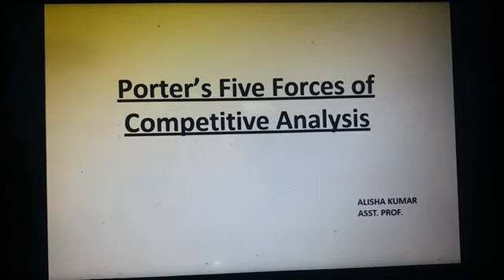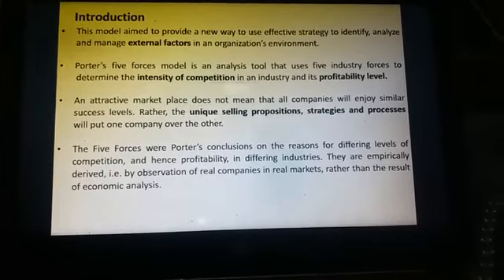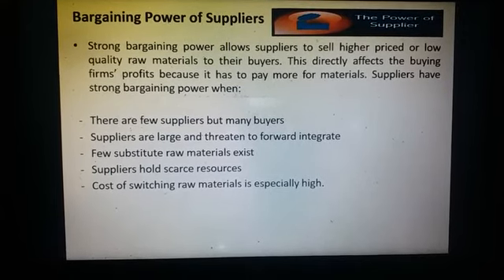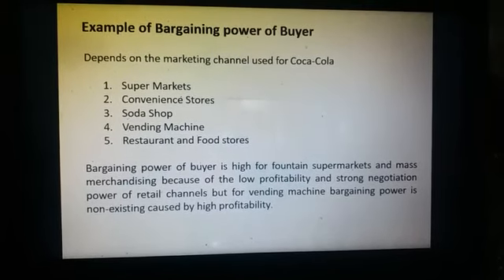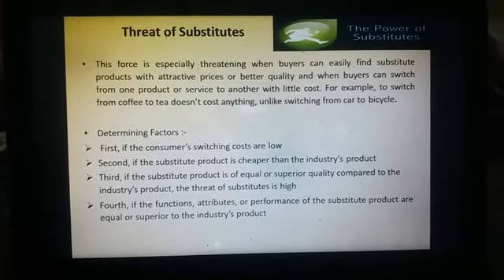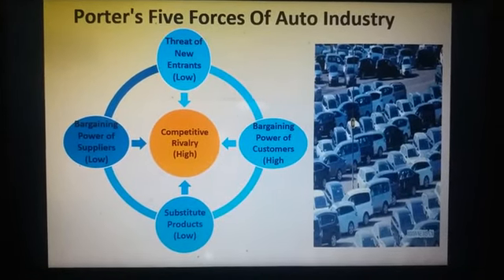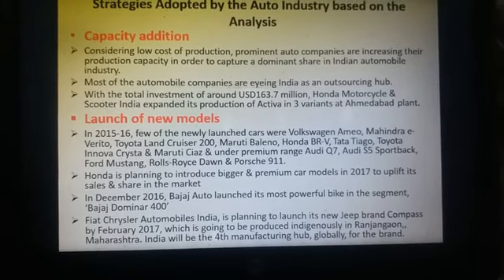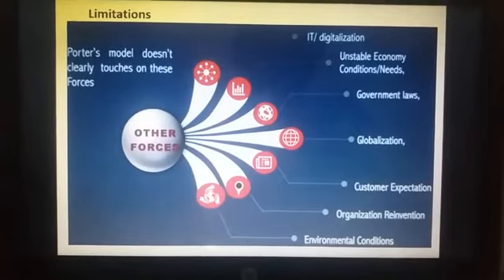Porter's Five Forces Model of Marketing Management.